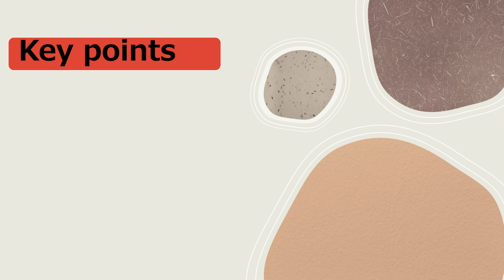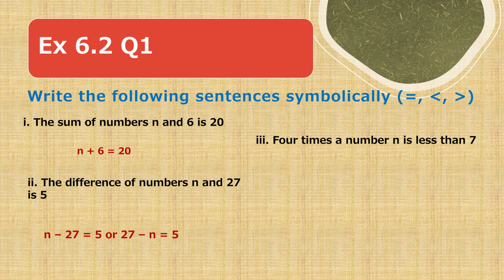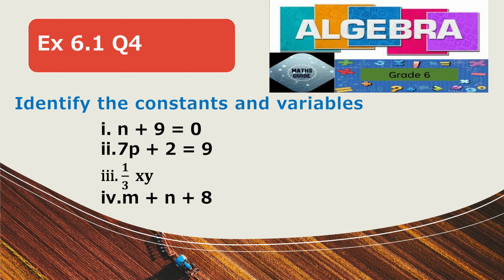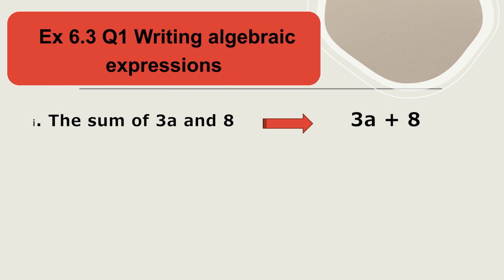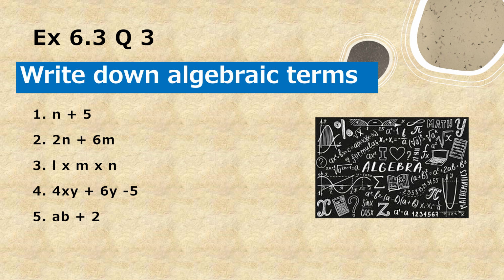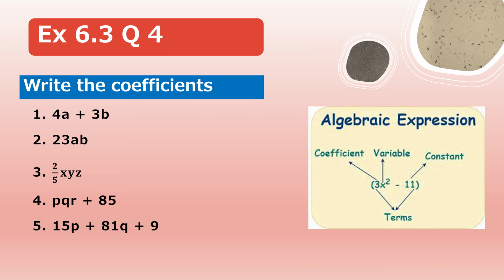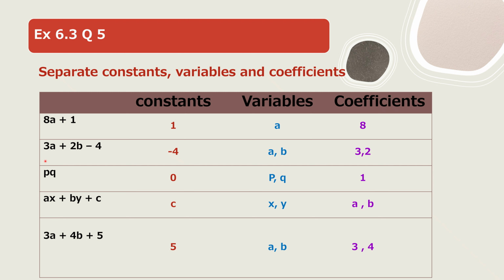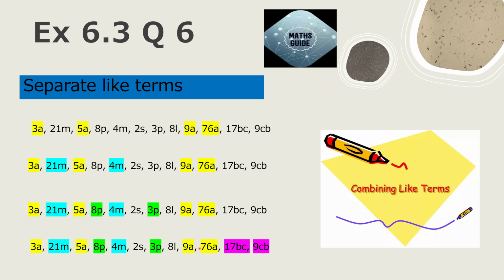Algebra| Pctb 6 mathematics| Ex ercise 6.2 & 6.3| constants| variables| coefficient| like terms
📘 Video Description: Reading & Writing Algebraic Expressions

Unlock the power of algebra in this clear and interactive lesson! Learn how to translate between words and math, read algebraic phrases, and write your own expressions step by step. Perfect for students (grades 6–9), teachers, or anyone looking to strengthen their algebra foundation.

🔍 What You’ll Learn:

Key vocabulary: Variables, constants, coefficients, terms, operators, and exponents

How to recognize word cues like "sum," "product," "less than," and translate them into +, –, ×, ÷

Step-by-step process: identify unknowns, decode operations, formulate expressions
 What You’ll Discover
1. Core Vocabulary & Structure

Variables: letters that represent unknown values

Constants, coefficients, terms, and operators (+, –, ×, ÷, exponents, parentheses)